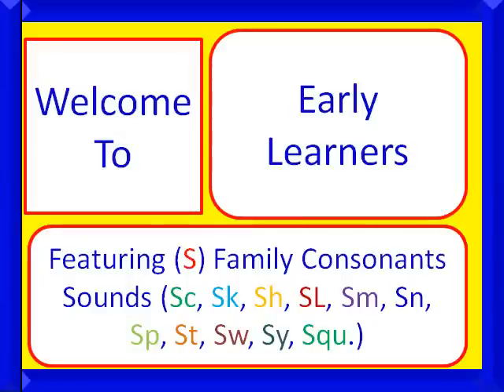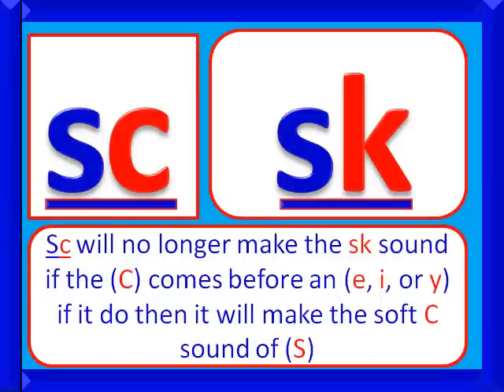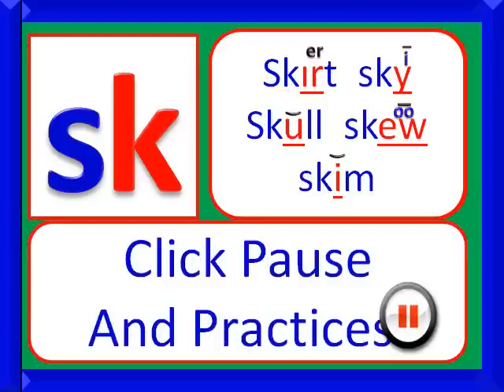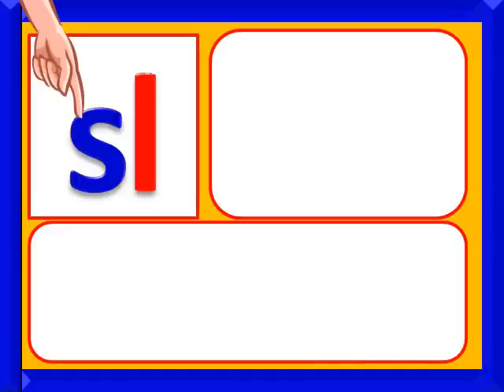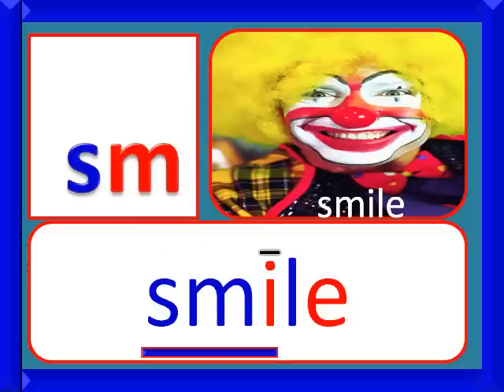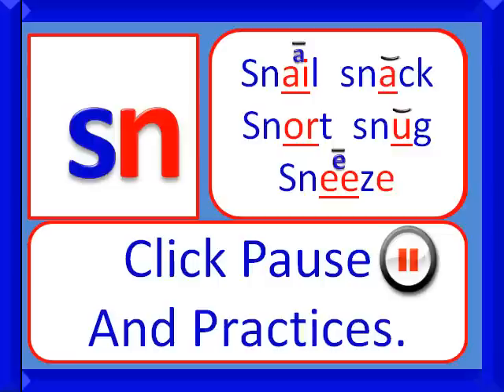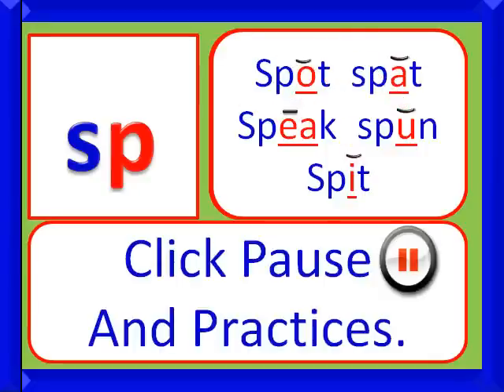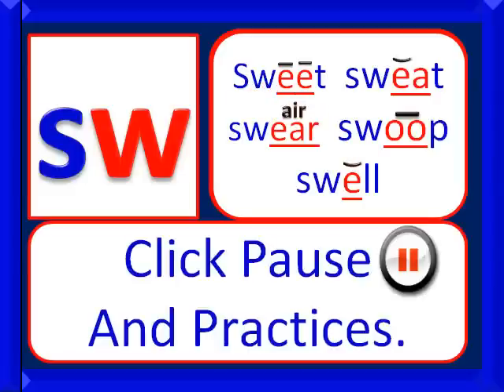S Family Consonant Sounds; sc, sh, sk, sl, sn, sm, sp, st, sw, sy, squ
S  Family Consonant  Sounds; Featuring SC, SK, SH, SL, SM, SN, SP, SQU, ST, SW, SY.